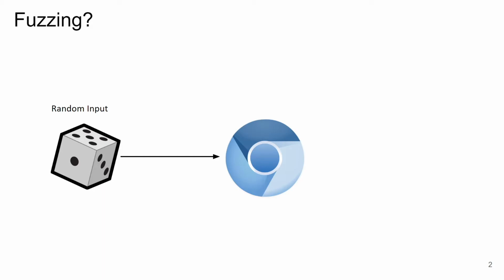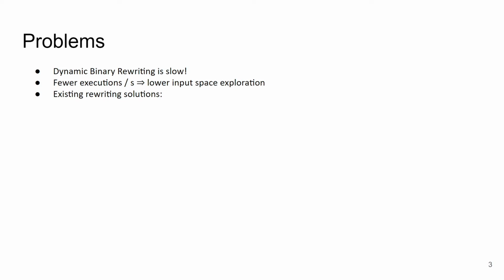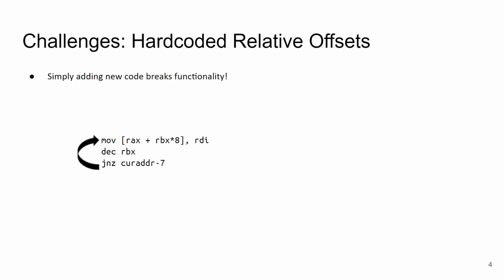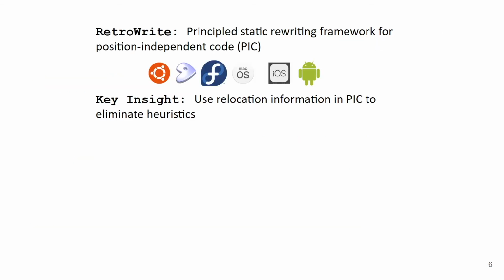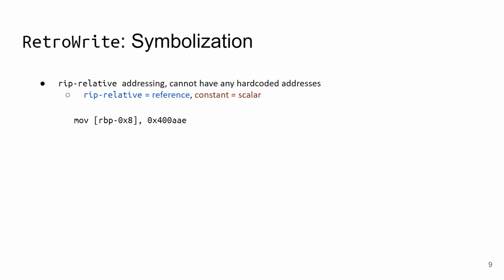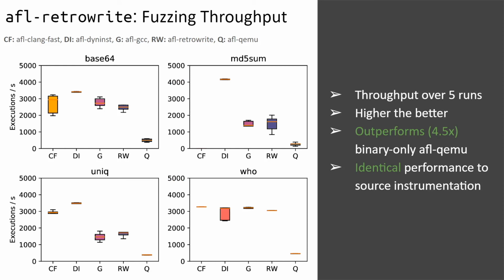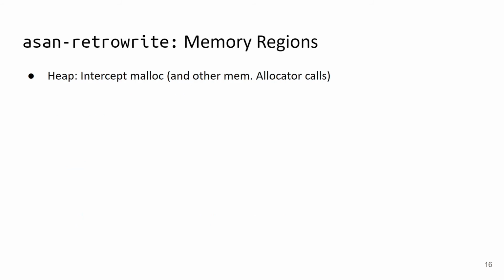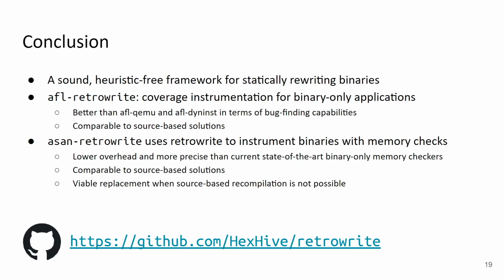RetroWrite: Statically Instrumenting COTS Binaries for Fuzzing and Sanitization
RetroWrite: Statically Instrumenting COTS Binaries for Fuzzing and Sanitization—Sushant Dinesh, Nathan Burow, Dongyan Xu, Mathias Payer